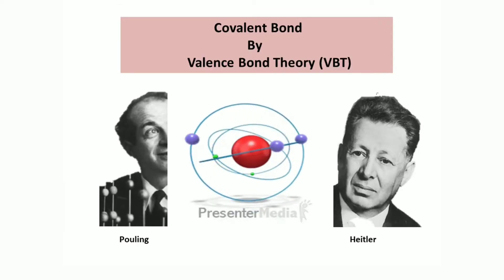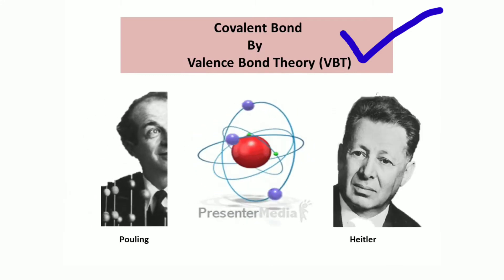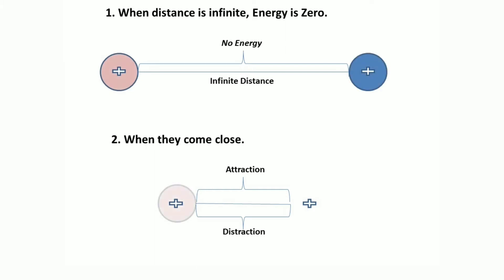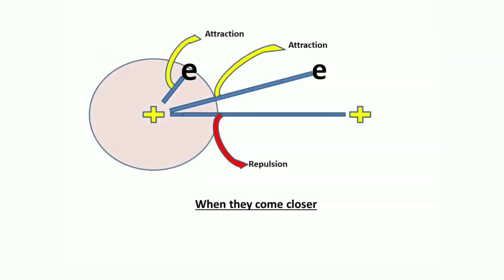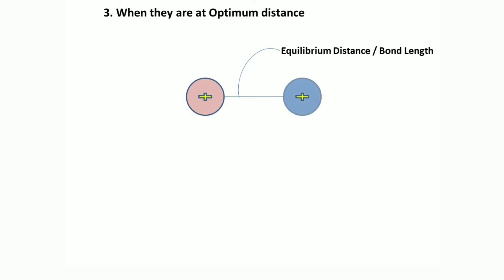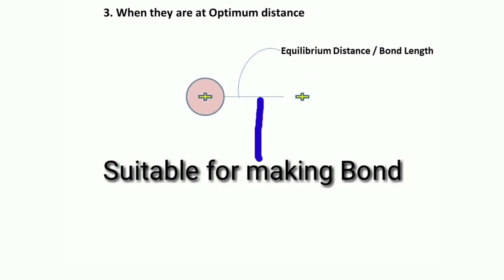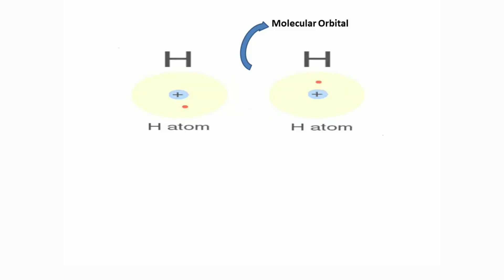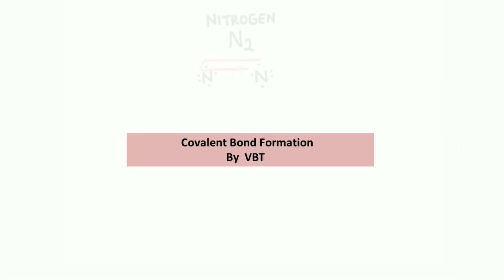Valence Bond Theory (VBT)!!!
How covalent compound make their bond can be understand by valence bond theory.

This video will discuss about it.